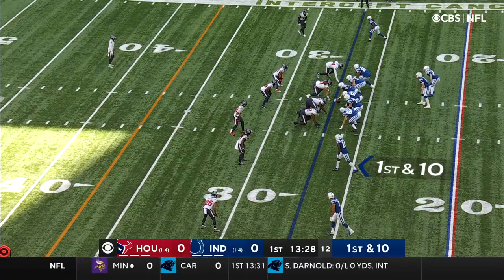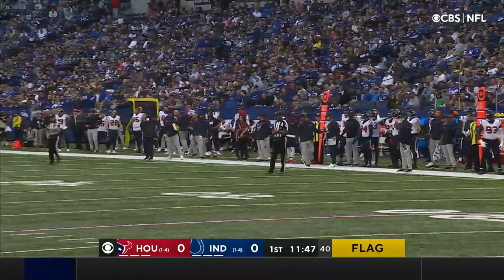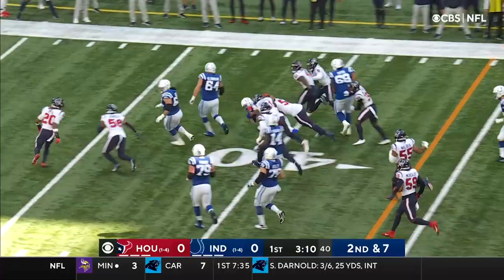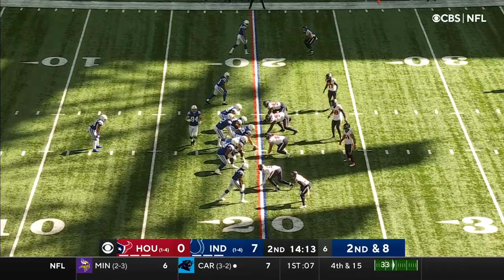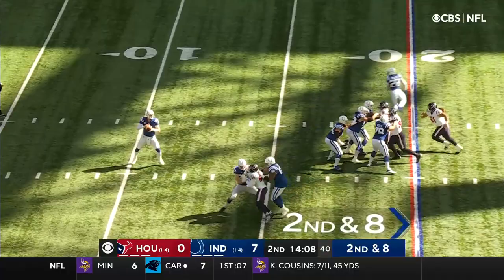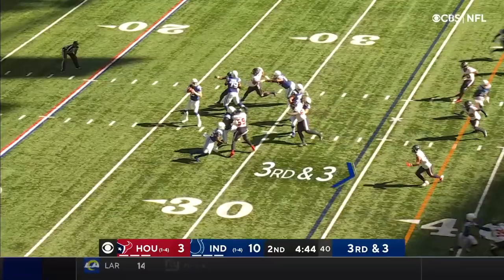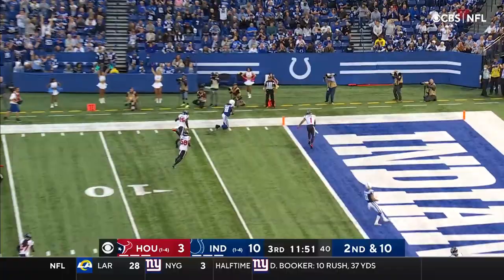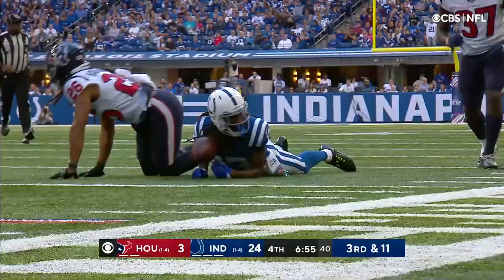Carson Wentz Highlights from Week 6 vs. Texans | Indianapolis Colts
Check out Carson Wentz's best plays from the Week 6 matchup against the Houston Texans.